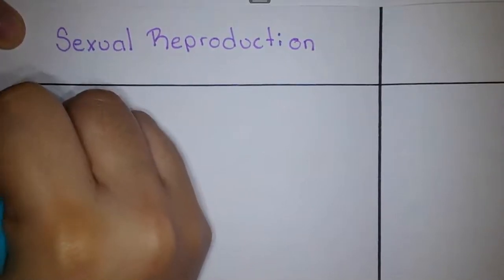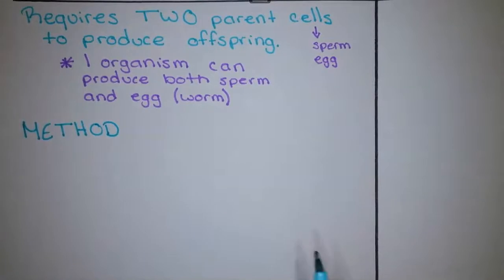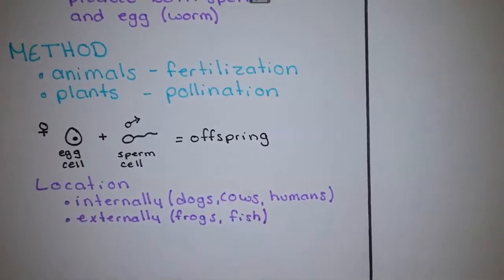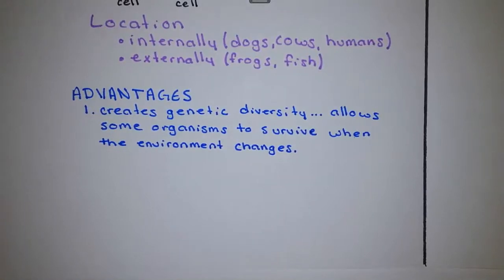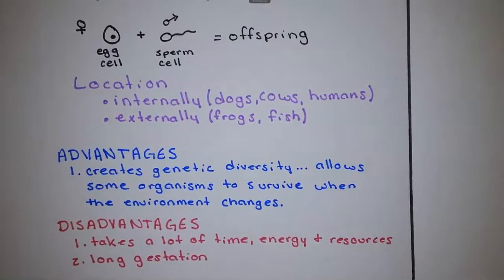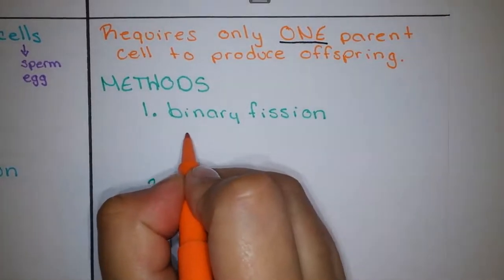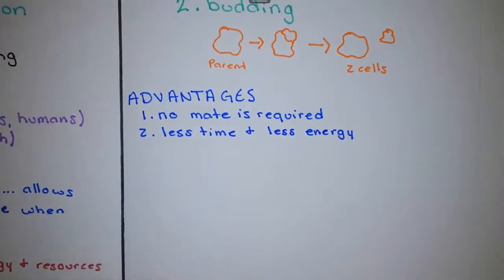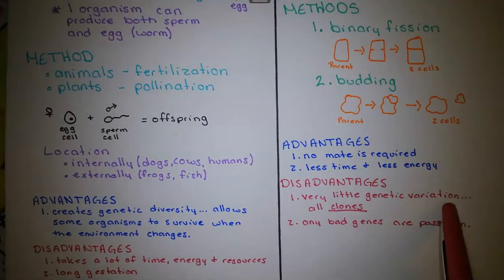Sexual and Asexual Reproduction Review